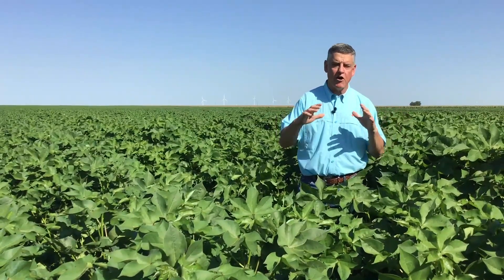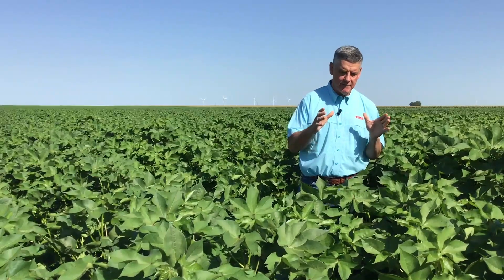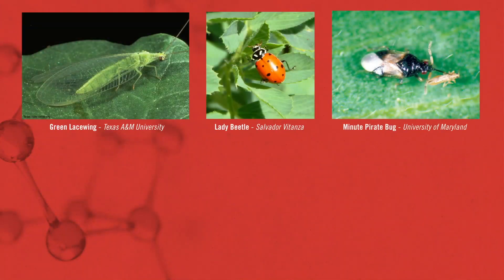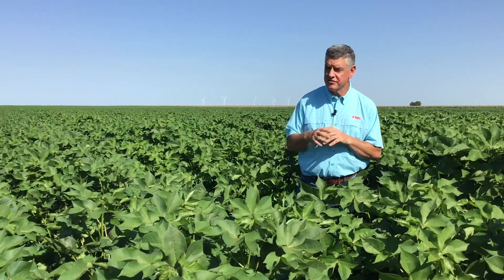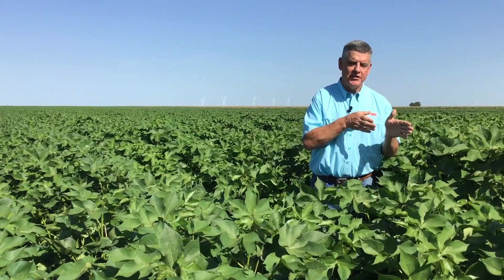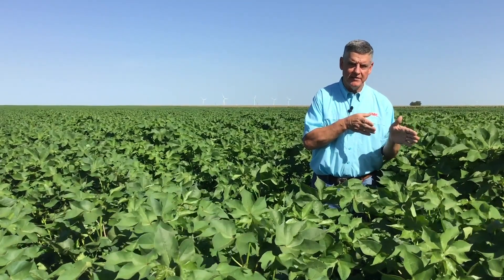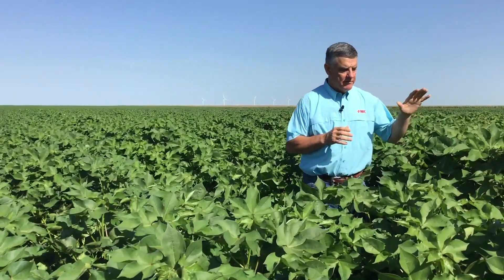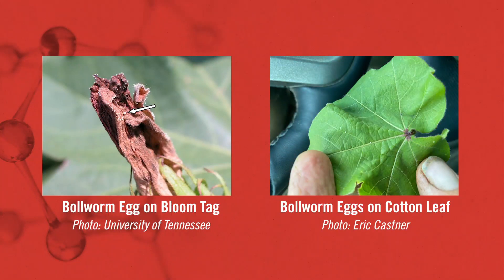FMC Tech Talk: Scouting Tips and Recommendations for Bollworm Control in Bt-traited Cotton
Quality cotton may be a front and center aspiration but yield maximization is also an important goal for many cotton growers. In this Tech Talk, join FMC Technical Manager Eric Castner on the road as he discusses tips to successfully improve your yields. He’ll cover IPM strategies including beneficial insects, scouting tactics and thresholds, and tips for applying effective products like Prevathon® insect control powered by Rynaxypyr® active.

Always read and follow all label directions, precautions and restrictions for use. Some products may not be registered for sale or use in all states. 20-FMC-0908 06/20